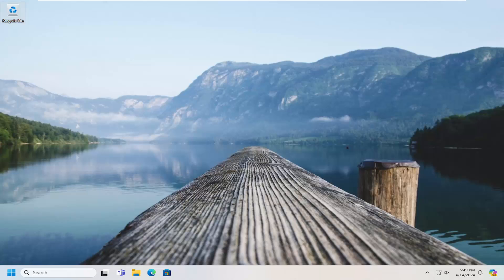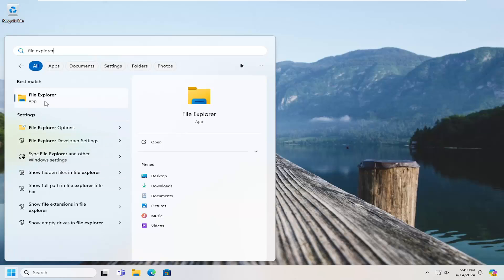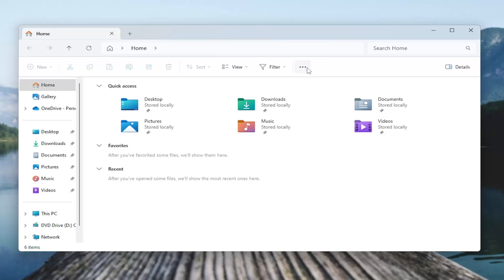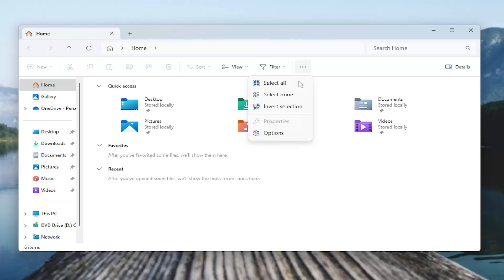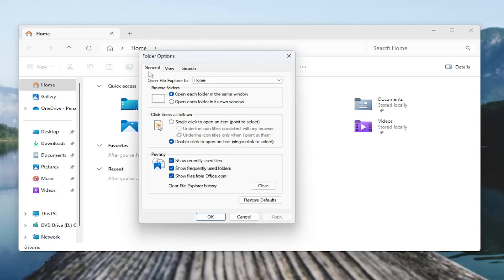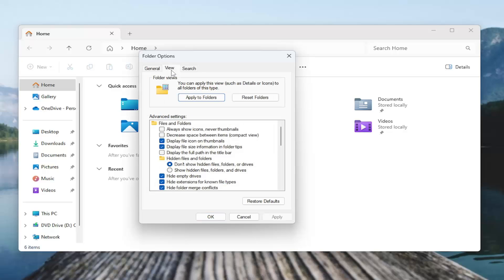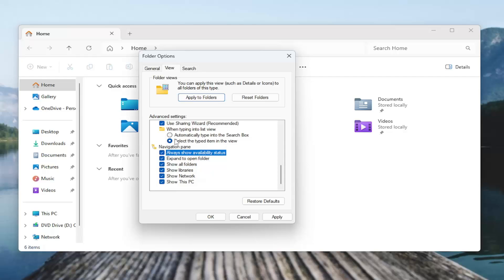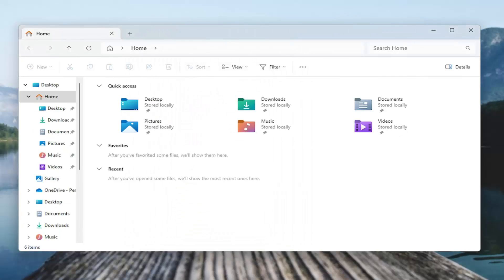How to Fix Quick Access Menu Missing in Windows 11 [Solution]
When you don't see your favorite Quick Access menu in File Explorer's left sidebar, make the file manager launch to the "Home" section to bring that menu back.

To do that, open a File Explorer window using Windows+E. At the top of the window, click the three dots and choose "Options."

Issues addressed in this tutorial:
how to fix quick access menu missing in windows
what is the quick access menu in windows 10
fix quick access windows 10
quick access missing windows 10
quick access menu windows 10

The Quick access menu provides a quick way to access frequently used folders in File Explorer on Windows. Your most used files and folders are added automatically, but you can also pin your own items to the Quick access area.

What happens if the Quick access area is missing? You might have relied on Quick access so much you don’t know the path to the files and folders you need.